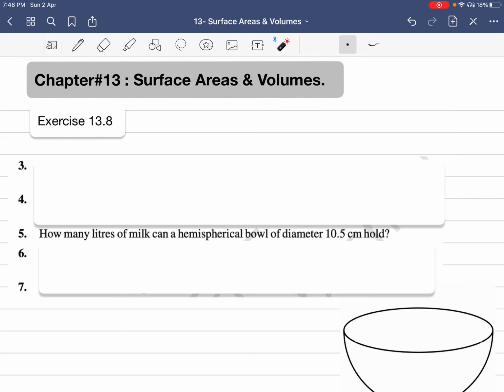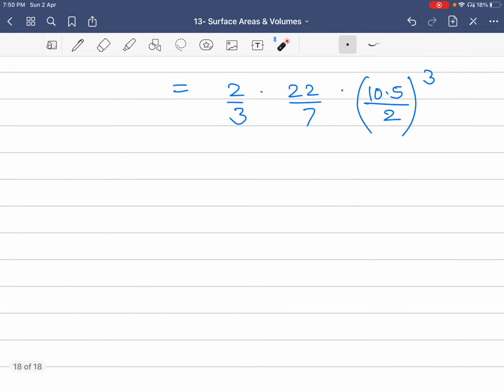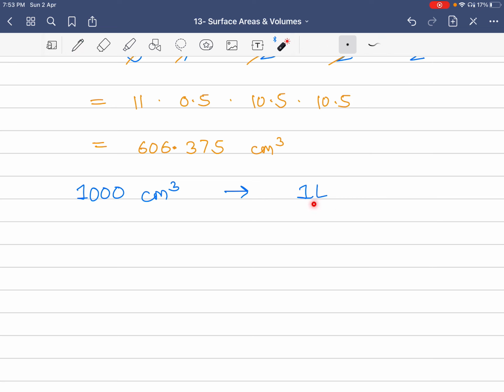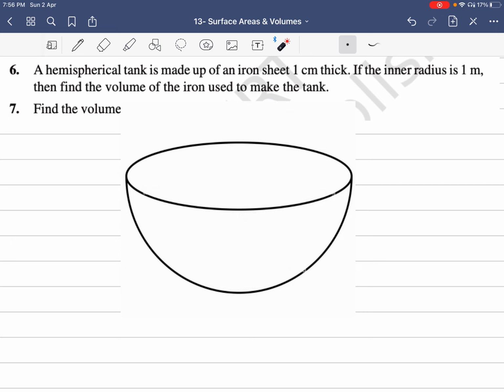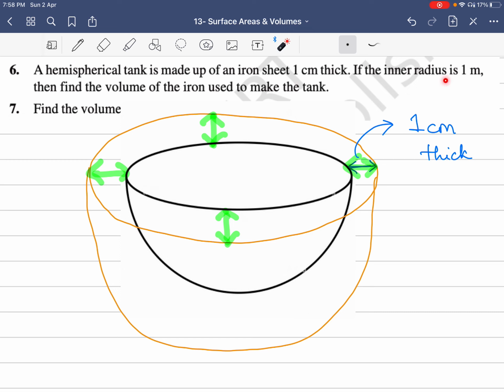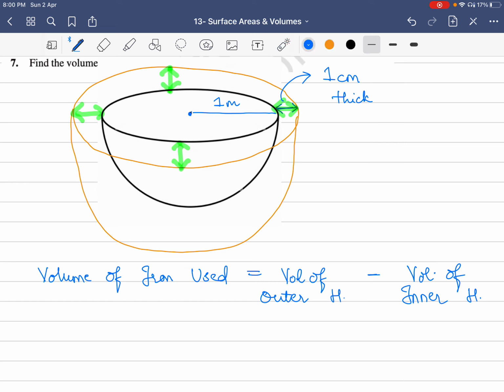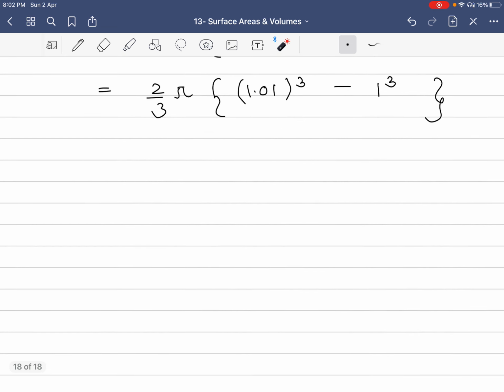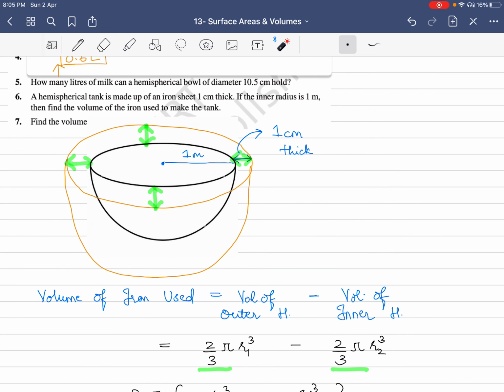Solutions to exercise 13.8 → q no. 5 + q n0.6